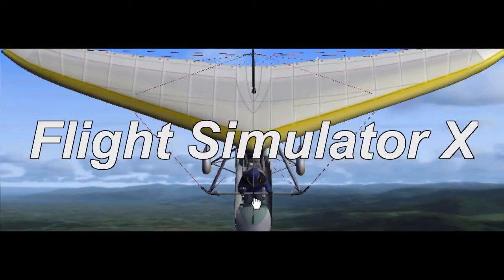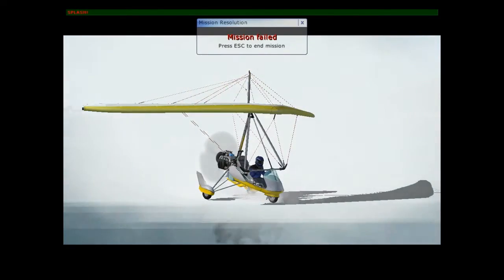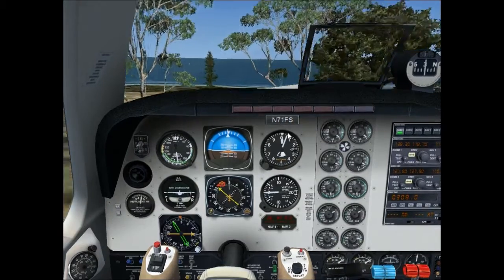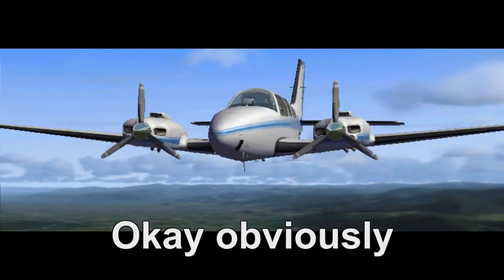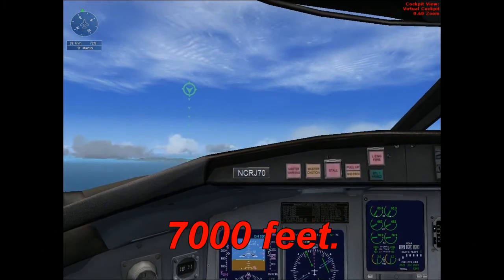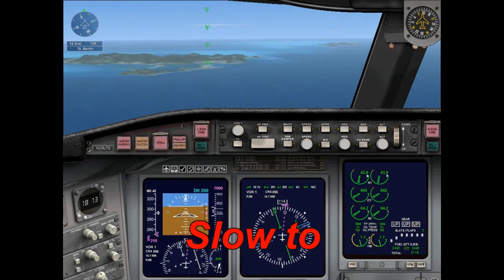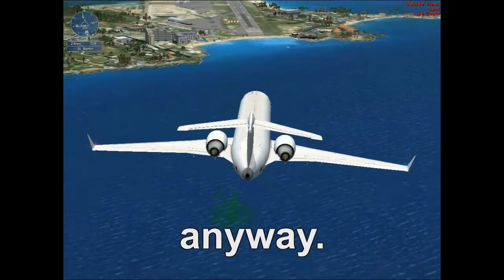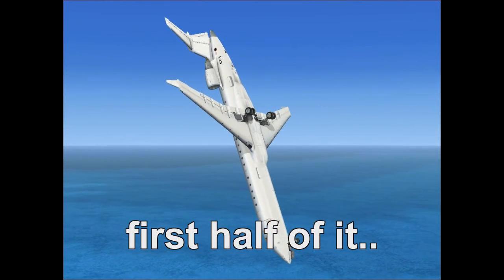Microsoft Flight Simulator X Demo Gameplay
Economy Class Simulator 2015